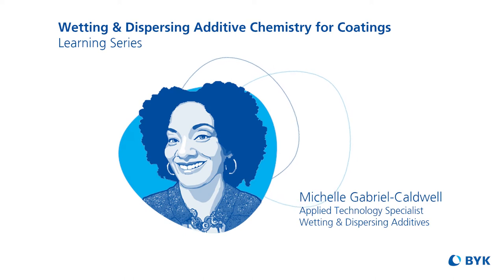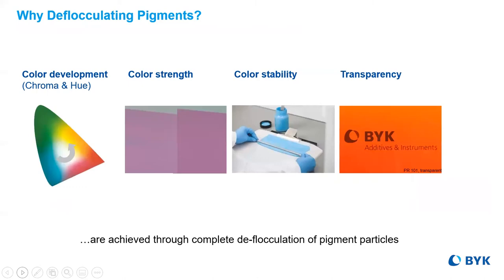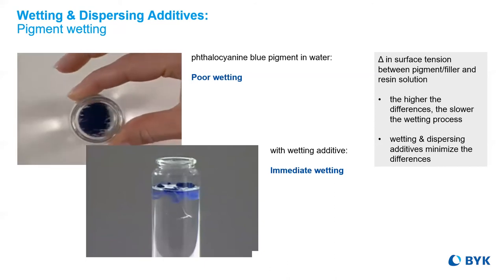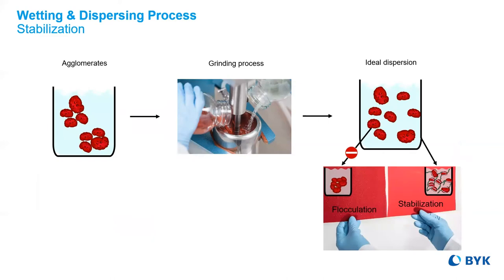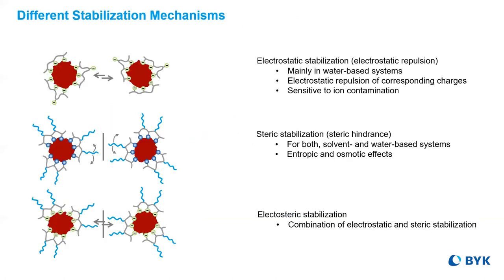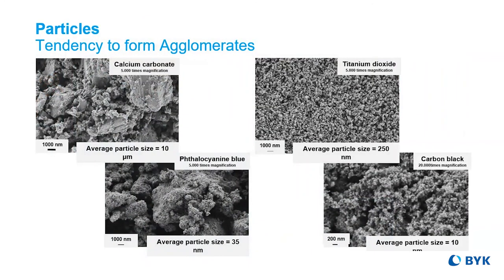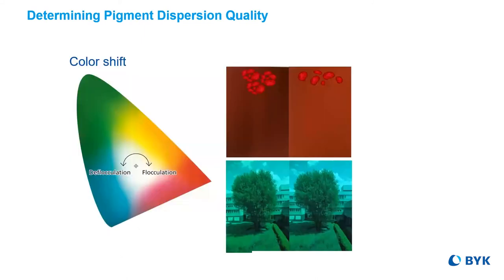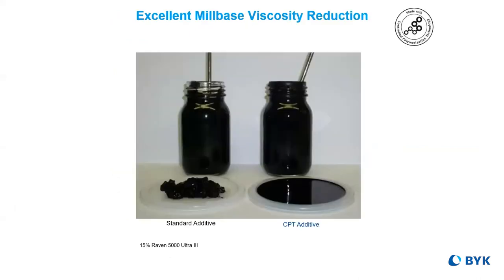Fundamentals of Wetting and Dispersing Additive Chemistry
Wetting agents are surface-active substances that improve the wetting of solids. Dispersing agents prevent particles from flocculating by various mechanisms. Together, wetting and dispersing additives unite both actions in one product.